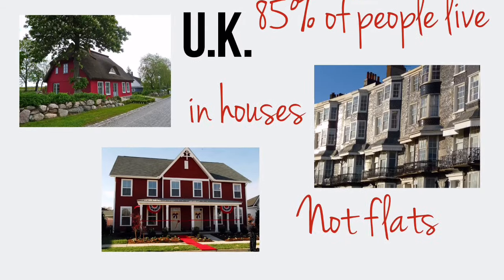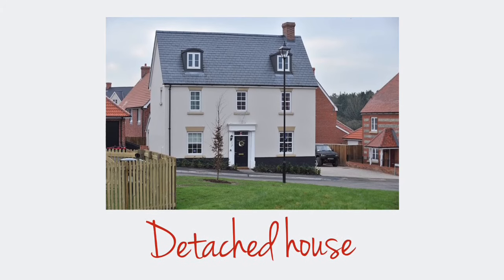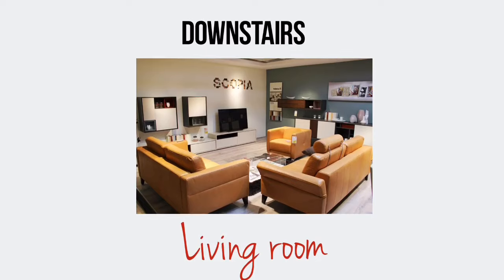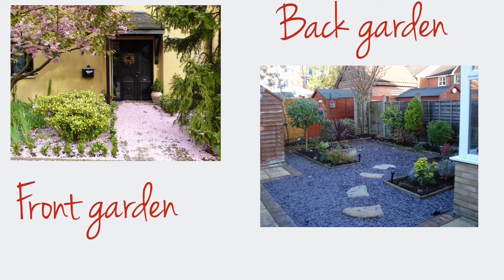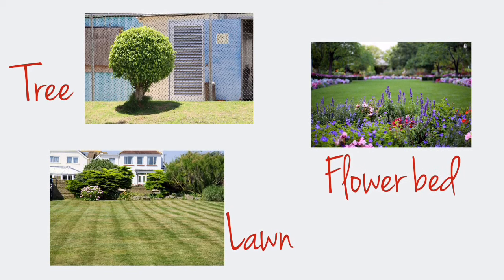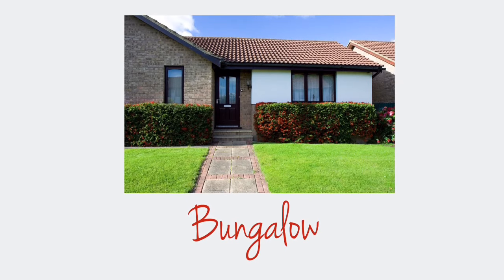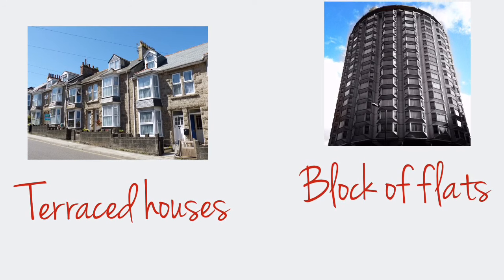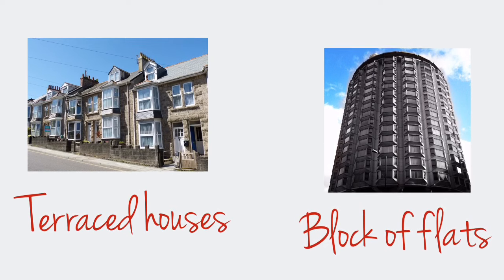English. Homes in the UK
Elementary text with focus on types of accommodation and pronouns: much, many, little, a little, few, a few, a lot of
📙Category: English vocabulary
👨‍🎓Level: Elementary(A2)

📄Contents:
0:00 - the most popular type of home in the UK
0:11 - types of houses in the UK, general overview
0:27 - a detached house
2:05 - a semi-detached house
2:27 - a bungalow
2:32 - terraced houses and blocks of flats

✏️Write your examples and questions in the comments, and we will practise together!